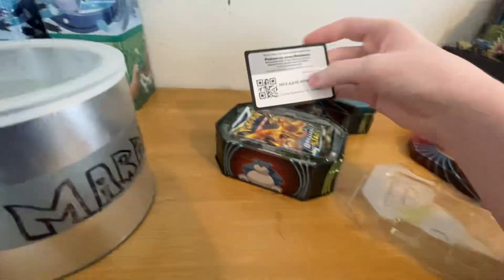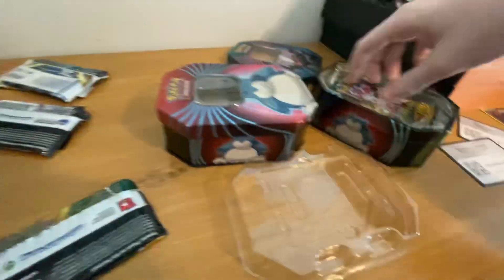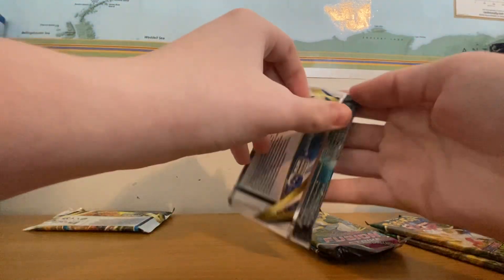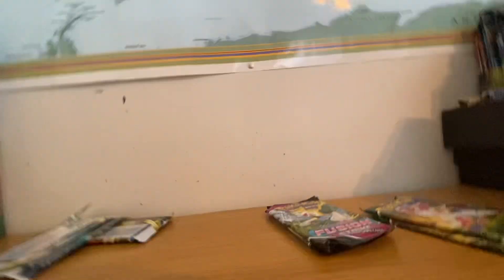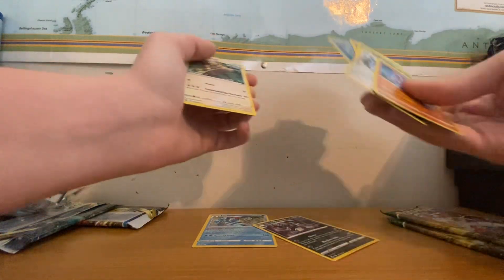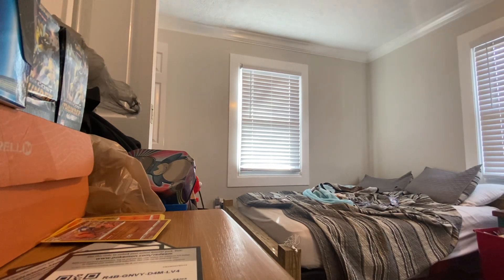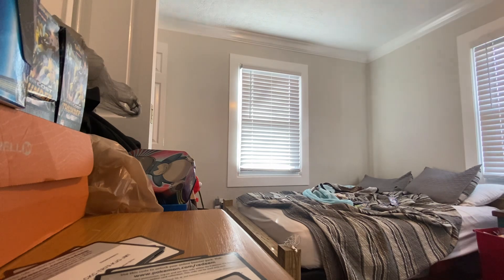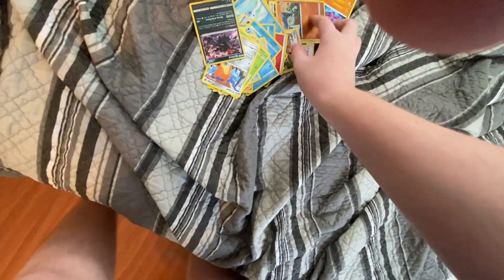POV: Pokemon Cards opened but all 3 sets ruin everything yet again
EC 116
BS 92
FS 84